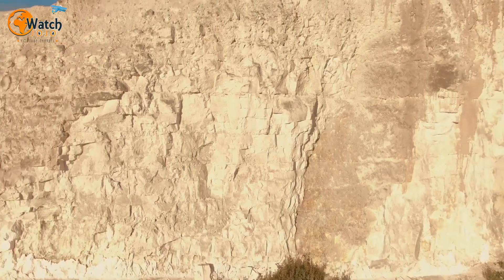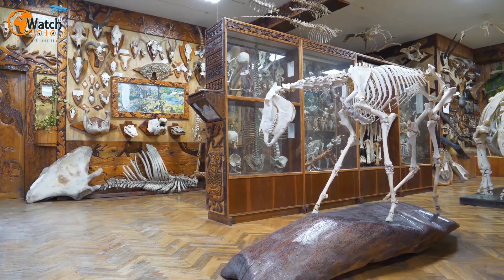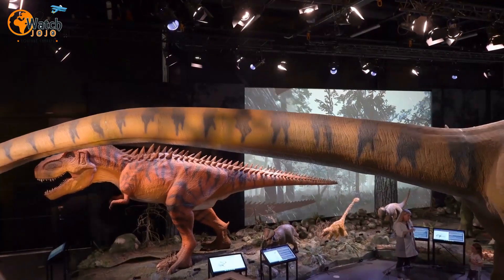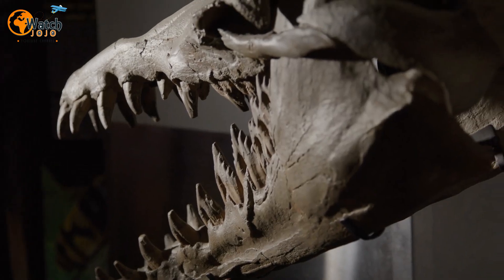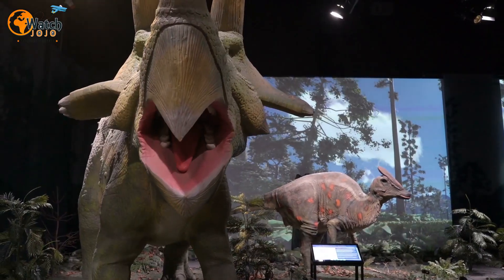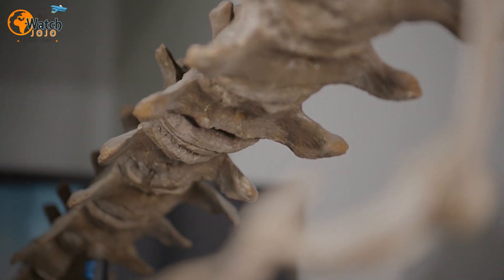Fossil Found In Canadian Hillside Could Be A Complete Dinosaur Skeleton With Intact Skin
In an exciting development in the world of paleontology, a complete dinosaur skeleton with potentially intact skin has been discovered in a Canadian hillside. This rare find could provide valuable insights into the lives and times of dinosaurs. Scientists are working on analyzing this fossil to learn more about the nature of this ancient creature and how it lived in the geological ages past.

➥➥➥ FOLLOW ME ➥➥➥